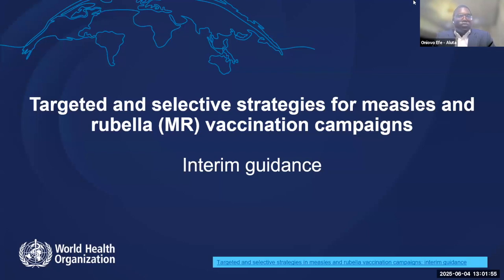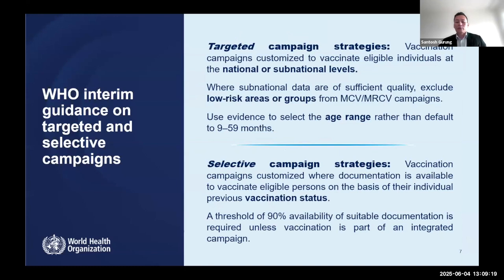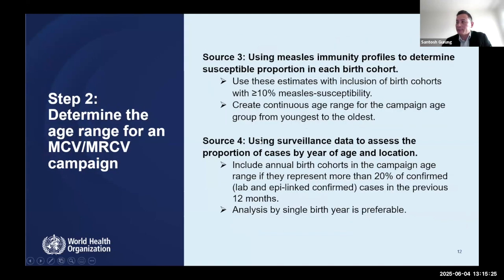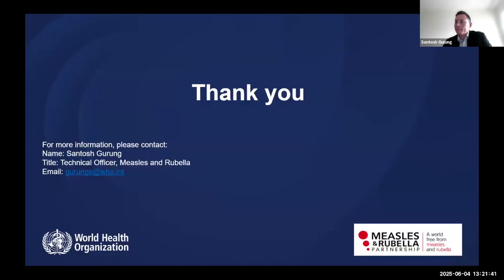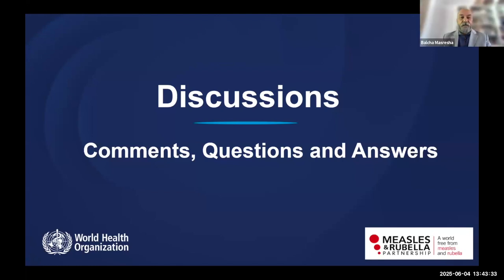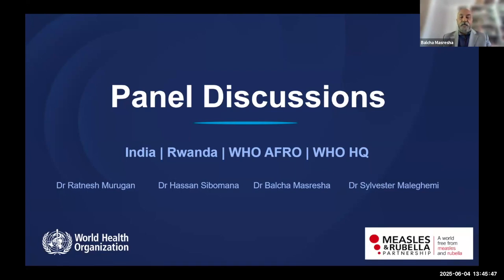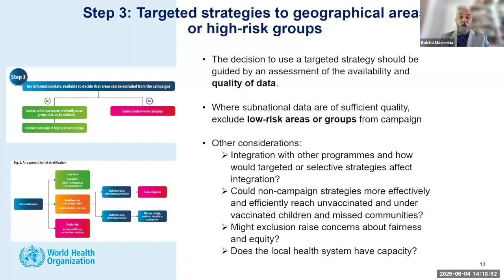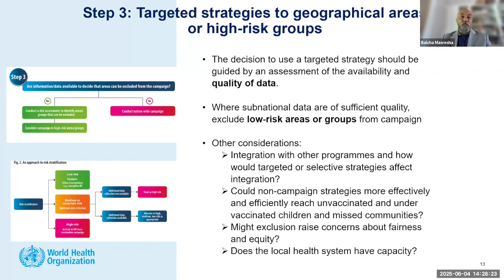Targeted and selective strategies in measles and rubella vaccination campaigns: interim guidance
Dissemination for the targeted and selective strategies in measles and rubella vaccination campaigns: interim guidance.

Background
The dissemination of the interim guidance is intended for national immunization programme managers, campaign decision-makers and global, regional and country-level policy-makers and partners responsible for the design, implementation, monitoring and evaluation of measles and rubella vaccination campaigns. The WHO interim guidance document is intended to be useful where programme decision-makers expect that a measles-containing or measles-rubella-containing vaccine (MCV/ MRCV) vaccination campaign may be needed in the next 1–2 years on the basis of estimates of immunity gaps. The guidance will also help decision-makers to consider approaches other than a nationwide, non-selective vaccination campaign targeting ages 9–59 months.

Objectives
The webinar session aims to orient immunization managers and stakeholders at country, regional and HQ levels on the interim guidance for targeted and selective strategies in measles and rubella vaccination campaigns.
The webinar will facilitate a shared understanding of the WHO interim guidance, support decision-making processes in countries planning an MCV/MRCV campaign, and provide country and regional level perspectives on implementing targeted and selective strategies for measles and vaccination campaigns.